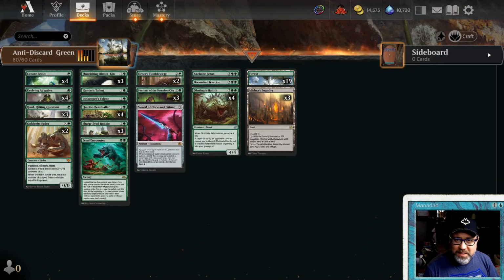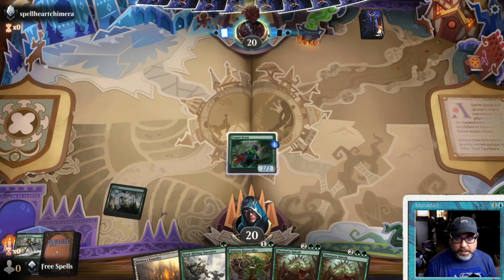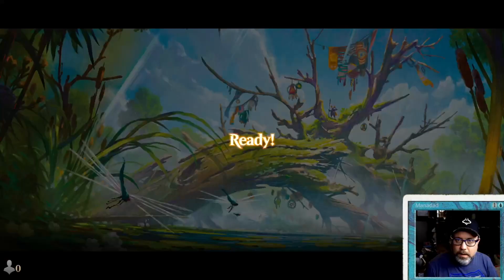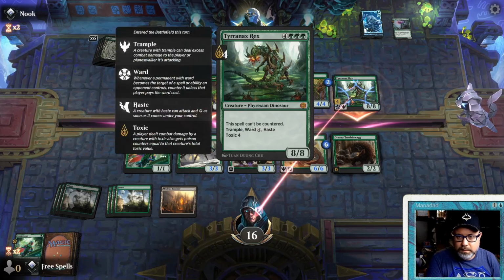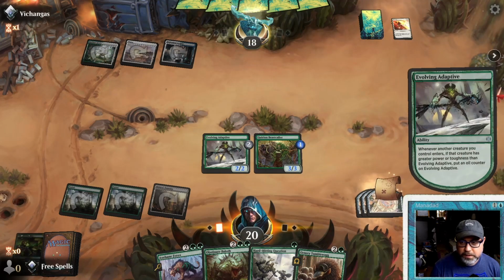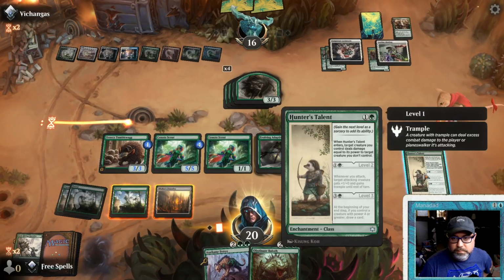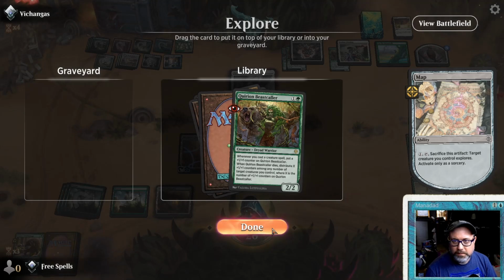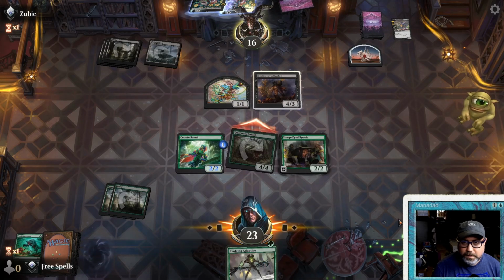Anti-Discard MONO GREEN STOMPY 🌳🌳🌳 MTG Arena BLB Standard Deck 2024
This mono green stompy shell already gets a good win rate at Platinum and Mythic on the MTG Arena BO1 Standard ladder. Let's see if adding some anti-black discard tech like Obstinate Baloth and Sword of Once and Future will help against the Black Discard decks that are running wild. It's a battle between MTGA top decks! Let's go!

00:00 Intro
00:15 Deck Tech
05:41 Gameplay
51:57 Outro with Win Rate Stats

Some of my influences include Saffron Olive, Crim the Asian Avenger and the whole MTG Goldfish crew, CGB (Covert Go Blue), LegenVD, MTG Joe, Ashlizzle and more!

*** DECK LIST ***

About
Name Anti-Discard Green

Deck
1 Axebane Ferox
4 Cenote Scout
1 Doomskar Warrior
4 Evolving Adaptive
1 Feral Encounter
3 Flourishing Bloom-Kin
19 Forest
2 Goldvein Hydra
3 Hard-Hitting Question
1 Hunter's Talent
1 Innkeeper's Talent
3 Mishra's Foundry
4 Obstinate Baloth
2 Ornery Tumblewagg
4 Quirion Beastcaller
3 Sentinel of the Nameless City
3 Sharp-Eyed Rookie
1 Sword of Once and Future

*** SUPPORT MANADAD ***

Catch ManaDad playing live on Twitch. The channel is called ManaDad_MTG and can be found

Want your own copies of these cards? Buy from TCGPlayer!

*** COLOPHON ***

Unofficial Fan Content permitted under the Fan Content Policy. Not approved/endorsed by Wizards of the Coast. Portions of the materials used are property of Wizards of the Coast LLC.